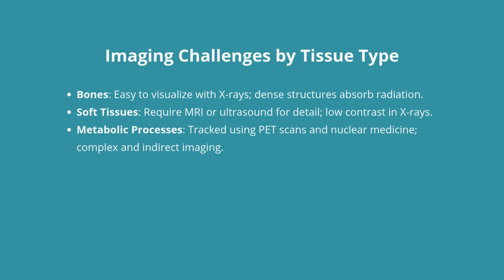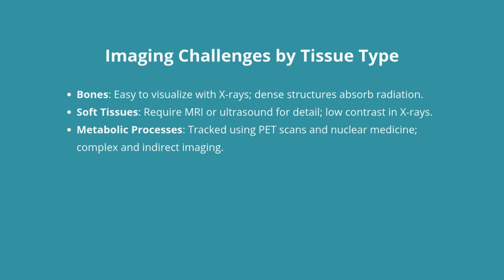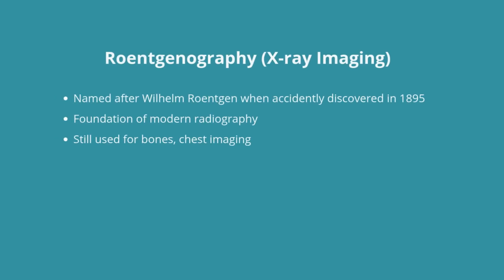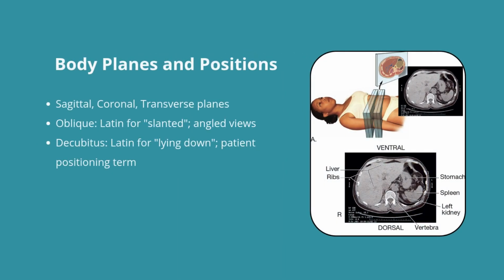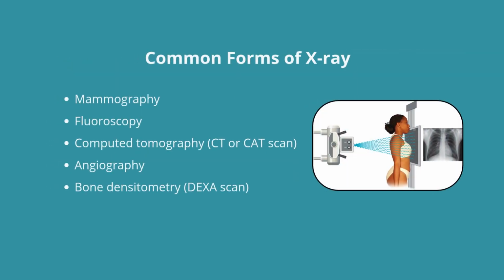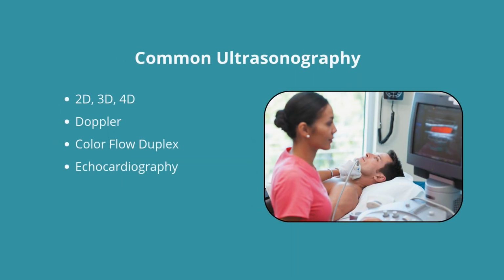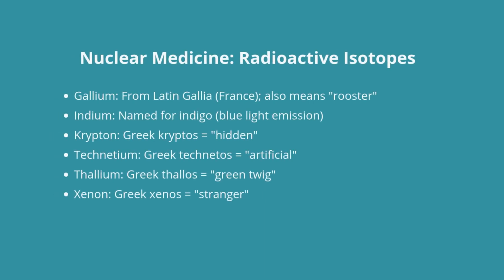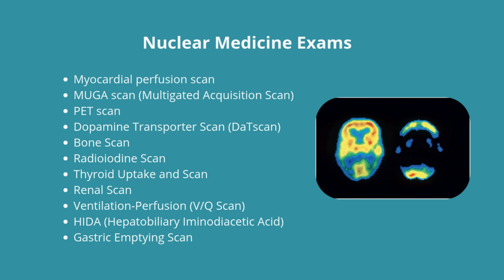Five Min Fundamentals: Ch 19: Radiology and Nuclear Medicine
This short 5-minute video offers a concise overview of radiology and nuclear medicine.